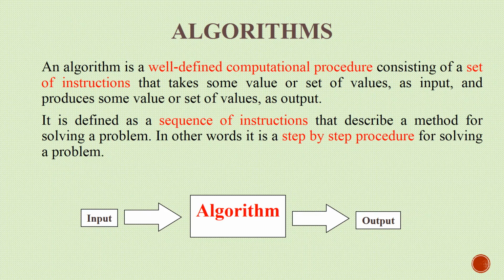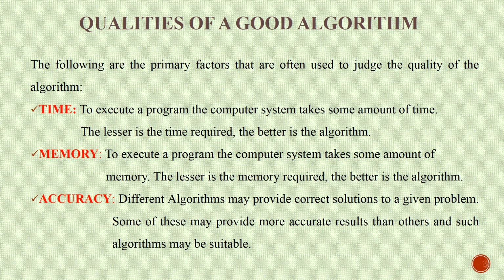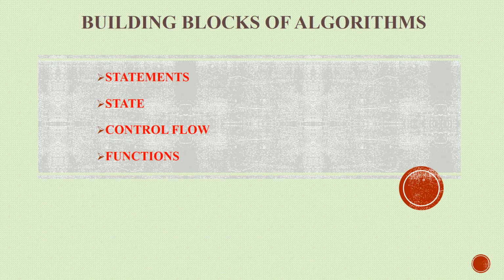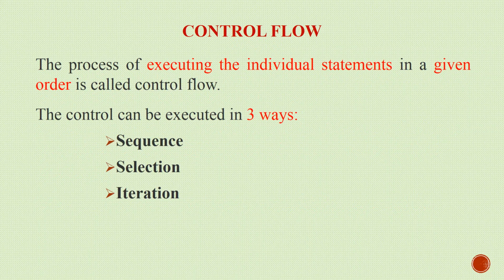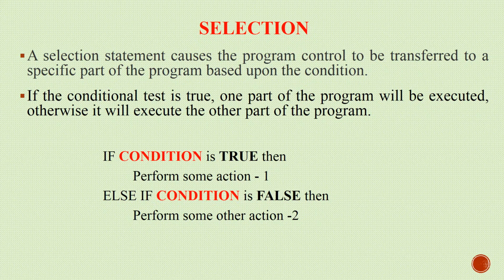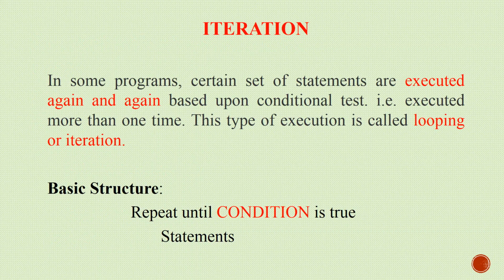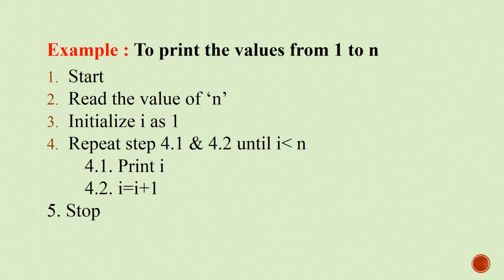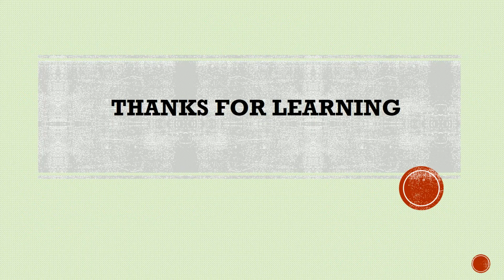Learn PYTHON - the EASY Way ( Algorithms - Introduction)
Quick Introduction to Algorithms for Problem Solving, A Brief introduction to Algorithms - A guide to writing GOOD algorithms for problem solving and python coding